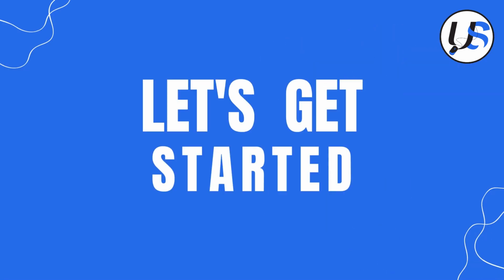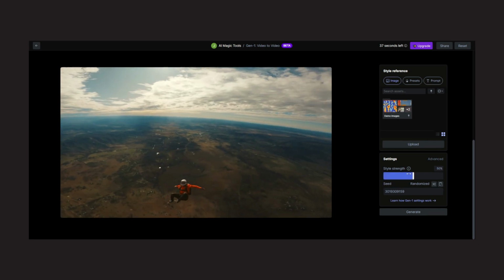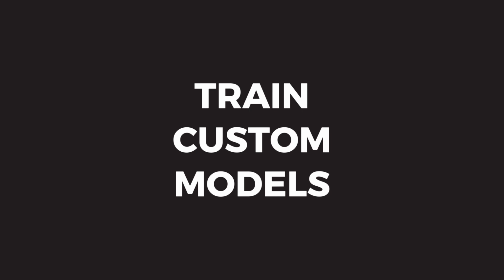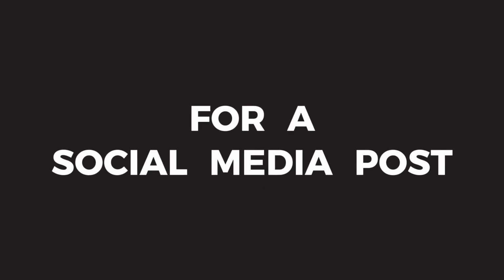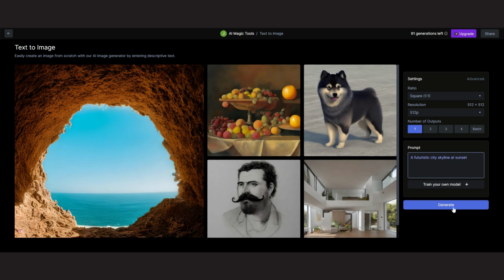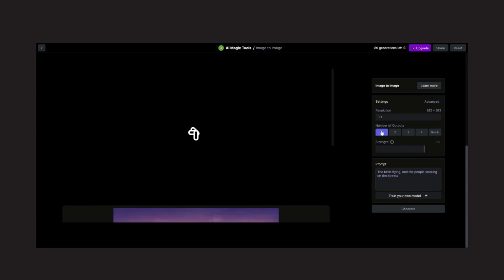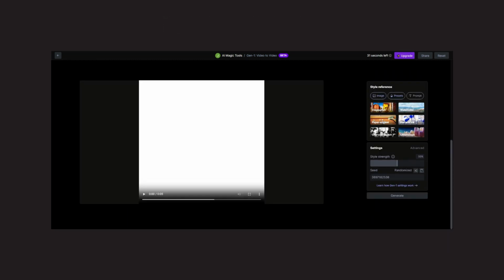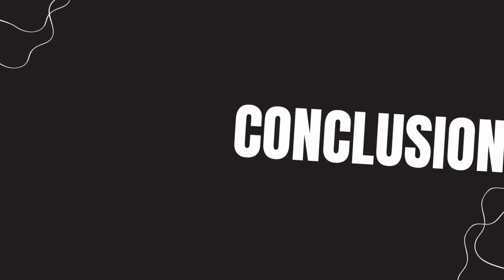Unleash Your Creativity with RUNWAY ML: A Beginner's Guide to No-Code Machine Learning | AI tools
🎨 Ready to explore the endless possibilities of no-code machine learning? Check out RUNWAY ML! Whether you're a designer, artist, or creative professional, RUNWAY ML lets you bring your ideas to life like never before.

🤖 With RUNWAY ML, you can create, train, and deploy machine learning models with no coding required. Discover the power of AI for design, art, and creative expression!

🔥 Don't miss out on this opportunity to explore the cutting edge of creative technology! With RUNWAY ML, the possibilities are endless.

👉 Ready to get started? Check out now!